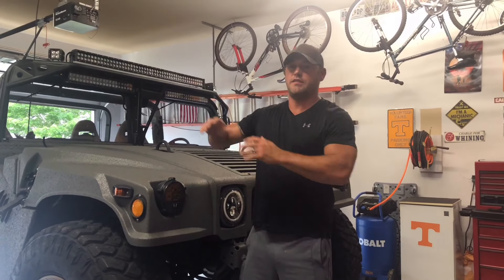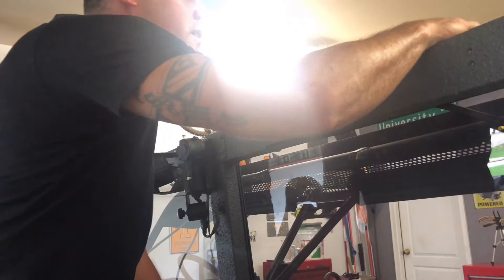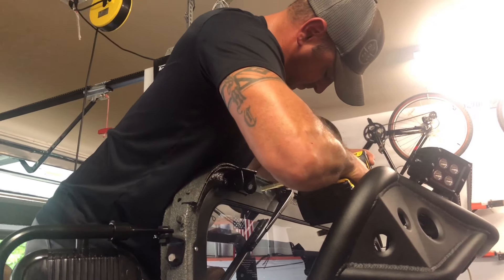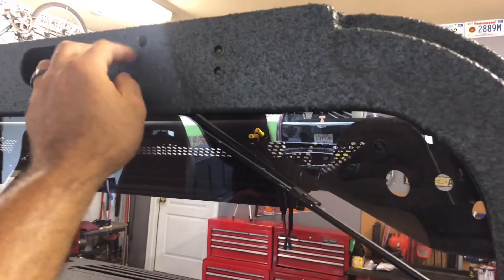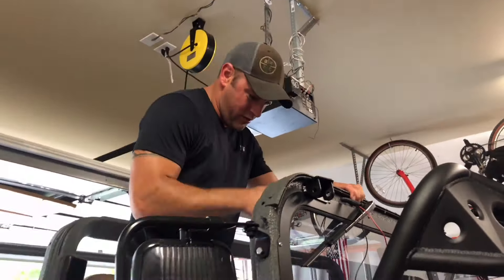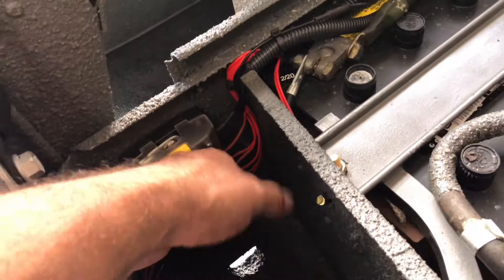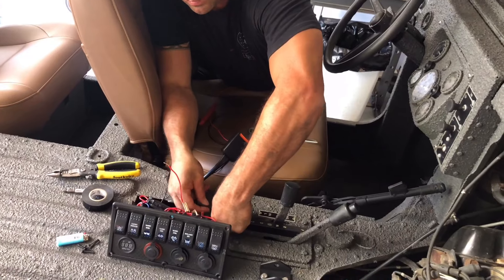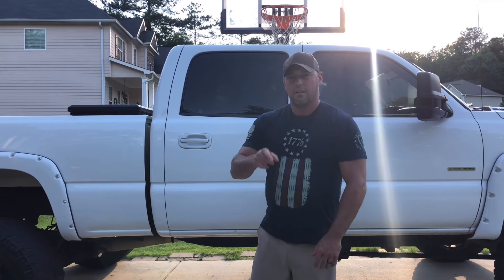Humvee Build Part 20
Wiring the Hummercore light bar.